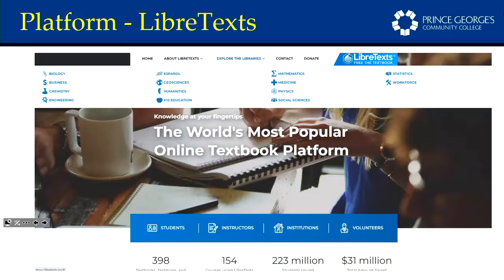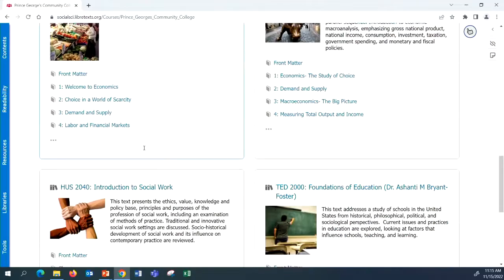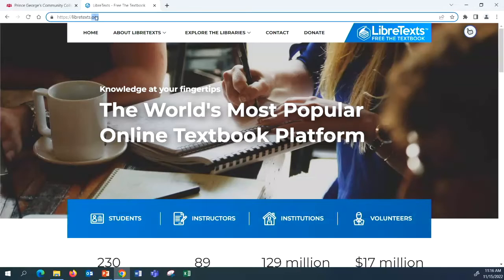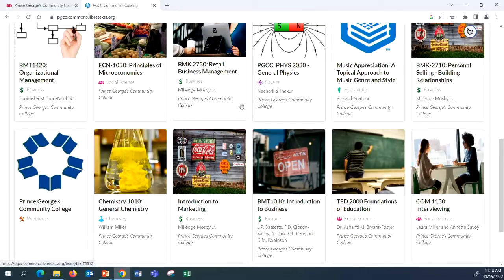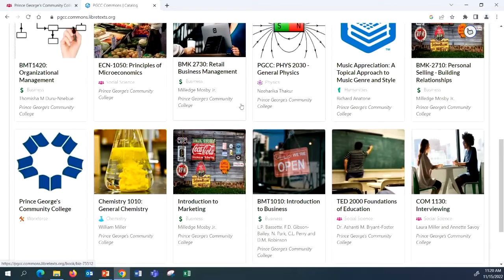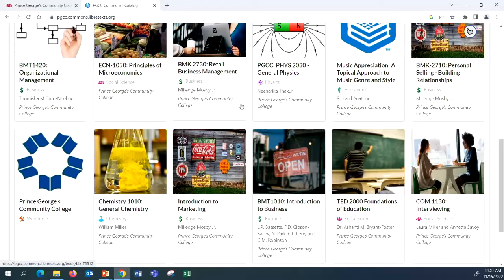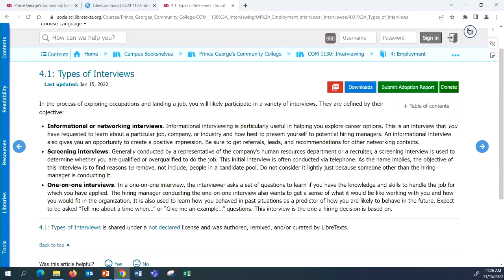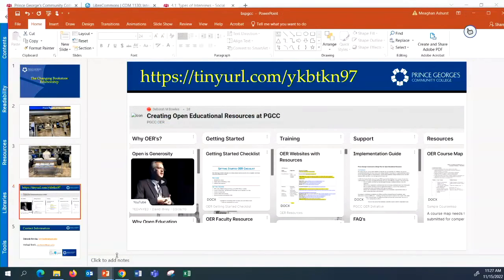LibreFest 2022: Introduction to the LibreFest Platform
LibreTexts is an OER platform that allows for the hosting of OER materials in a public setting. For OER adoptions to be effective, we need to share OER materials with colleagues outside of IRSC. We also need to host OER creations outside of Blackboard for continuation purposes.